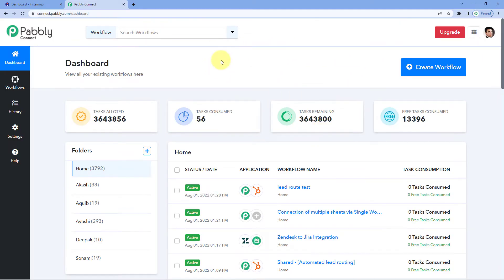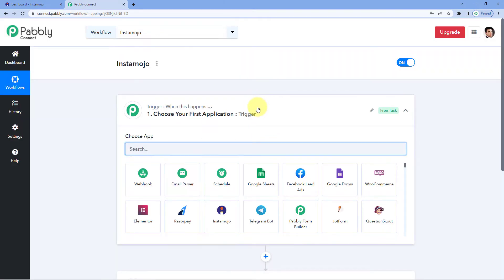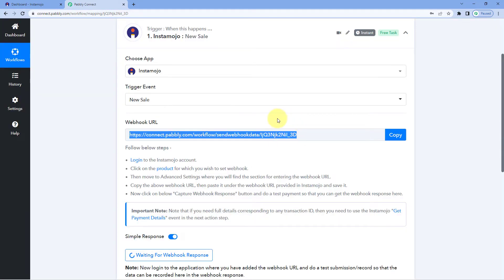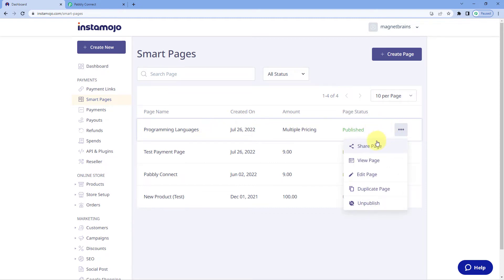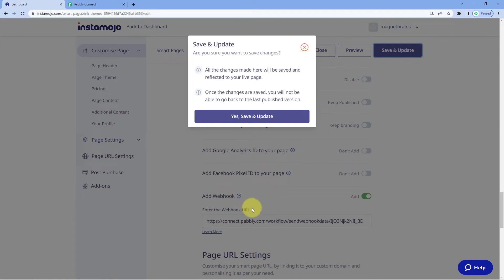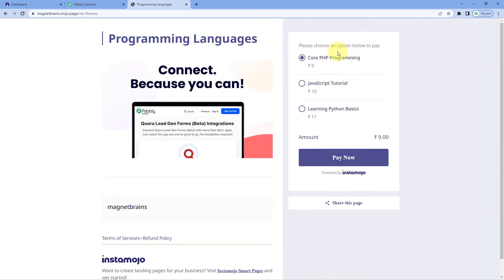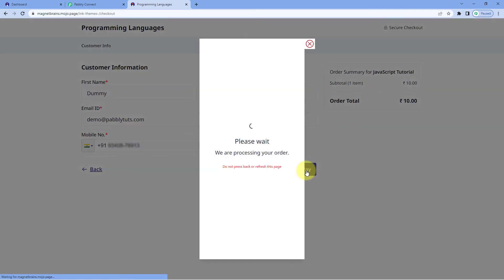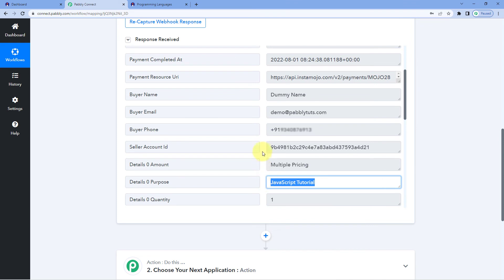How to Setup Webhooks in Instamojo Smart Pages?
We will teach you how to setup Webhooks in Instamojo Smart Pages? with the help of Pabbly Connect